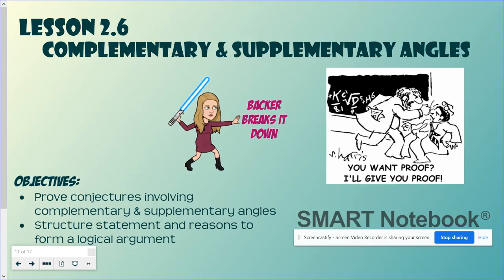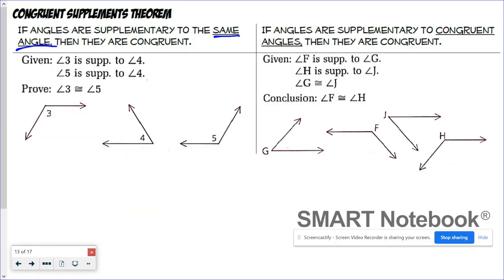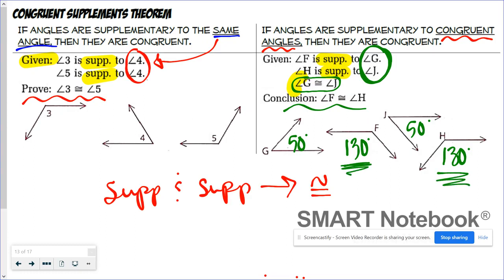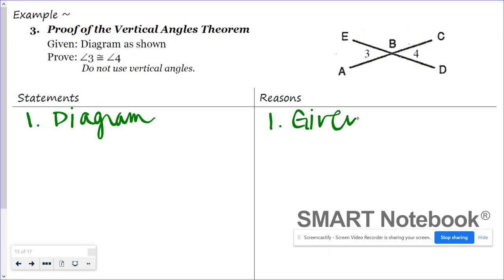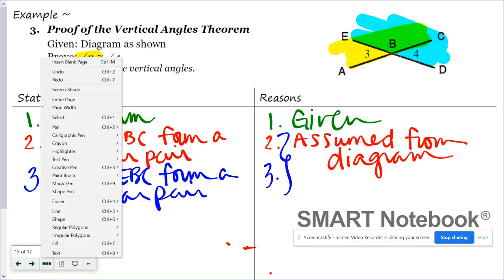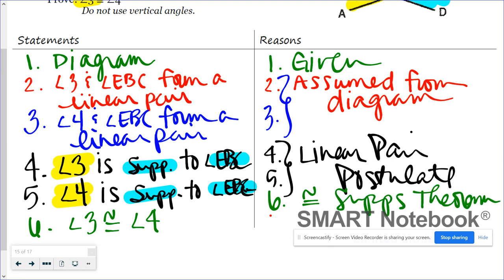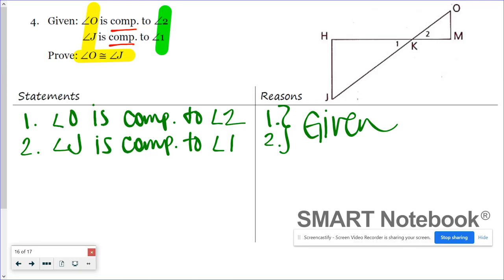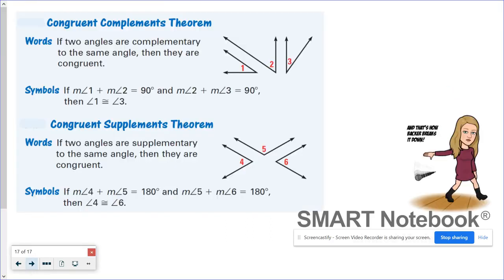Congruent Complements & Supplements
Features using the Congruent Complements & Supplements Theorem in a two-column proof. Also covered is the proof for "Vertical angles are congruent."